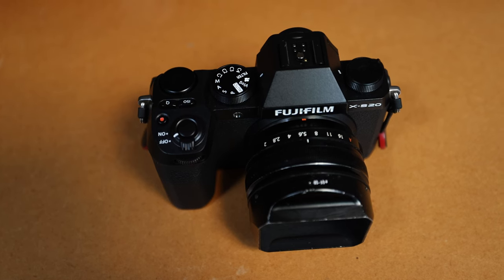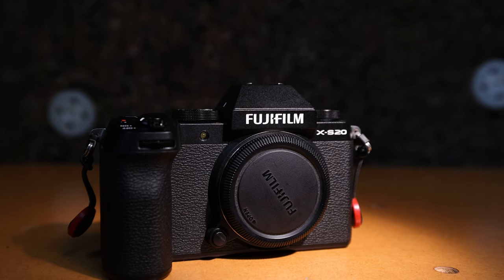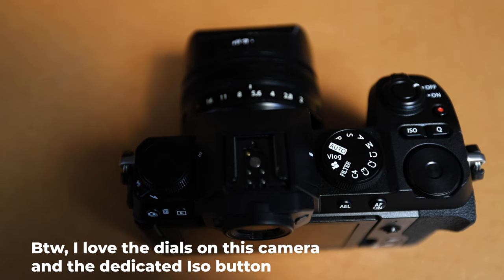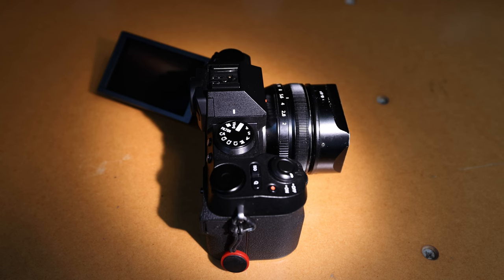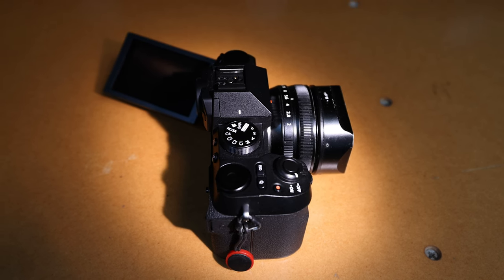FUJI X S20 hands on street photography in Brussels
A day of street photography with the brand new FUJI X-S20. My first time trying the X-S series from Fuji. I am pretty happy with the shots and glad that I could put it to work on the streets of Brussels.

Thank you for being here, appreciate your support ! Thanks !

Music codes: VCJLYCRWDJ4GGGNC

DS7ISJKTUHGPSSKX

IGZ9XTPPPMSIXSE9